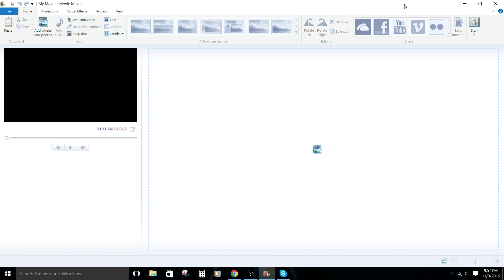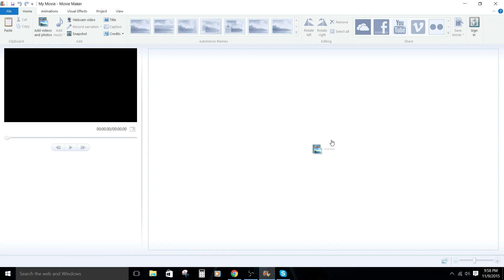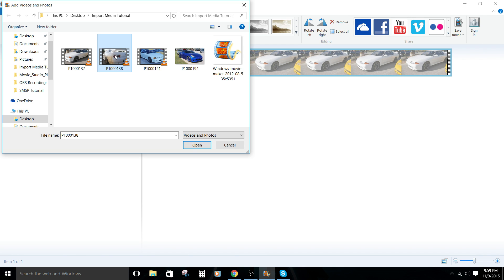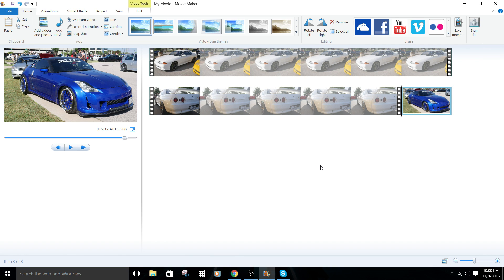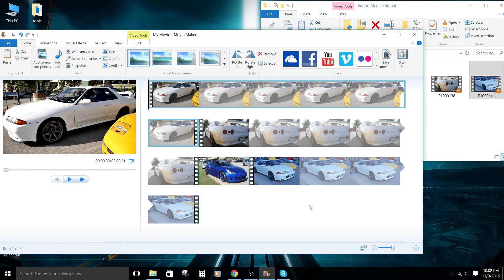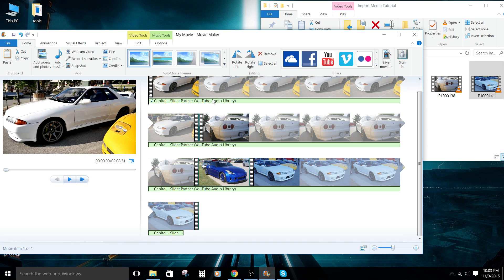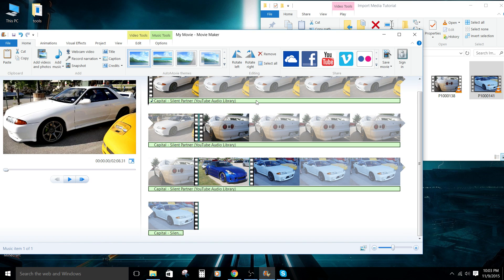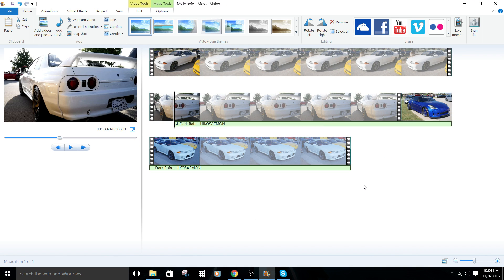Windows Movie Maker Tutorial - Importing Video, Images, and Music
In this tutorial I show you how to add videos, images, and music to your video project in Windows Movie Maker.